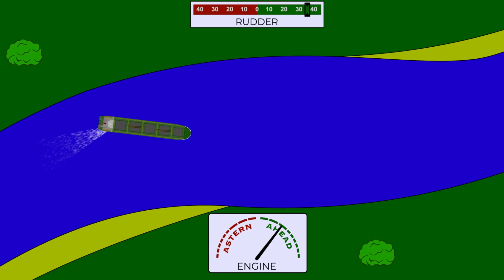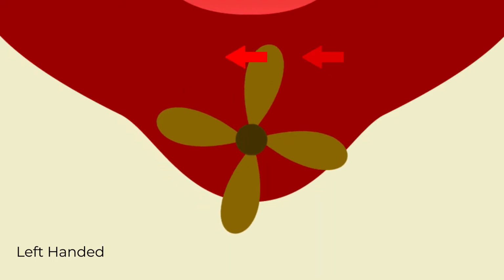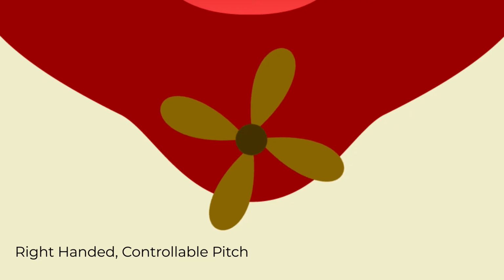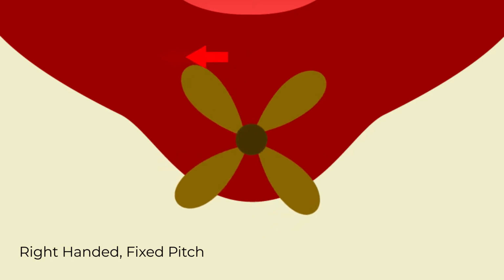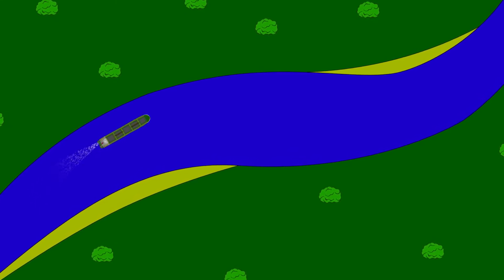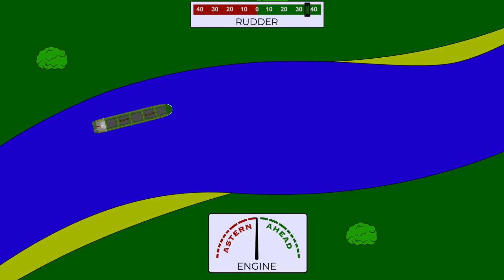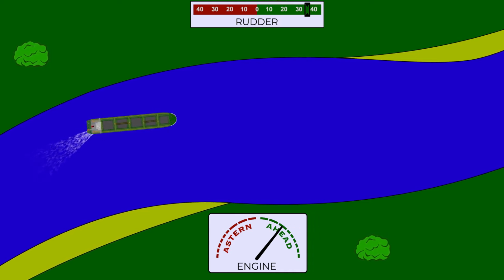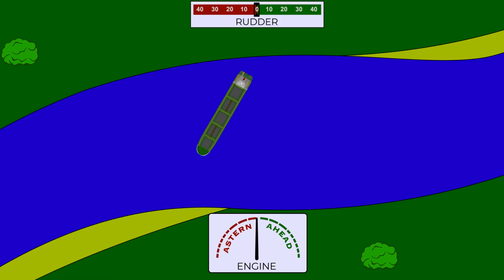Manoeuvring_Tutorial_Turning_Short_Round_Turn